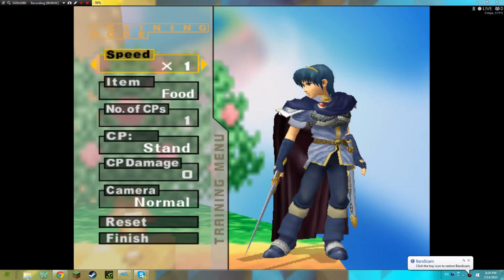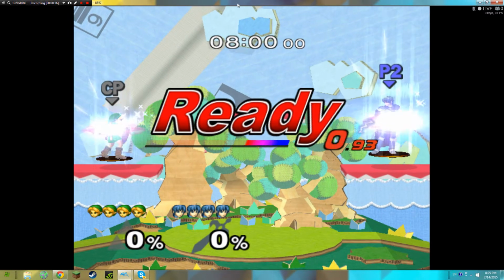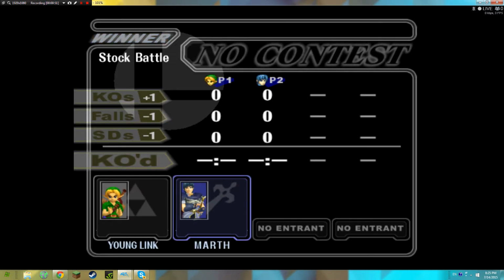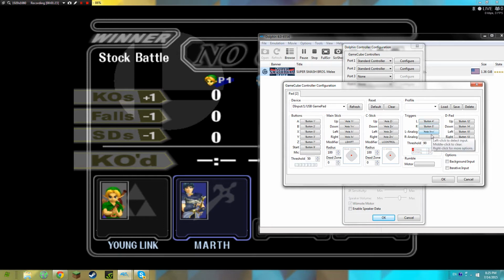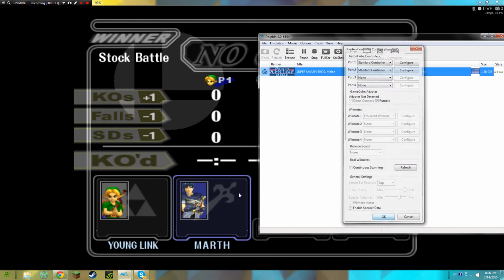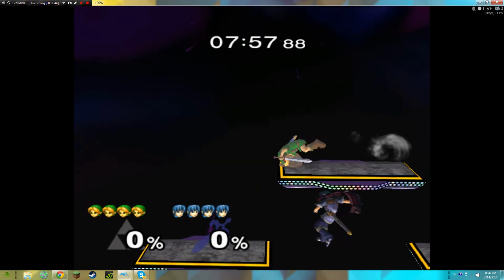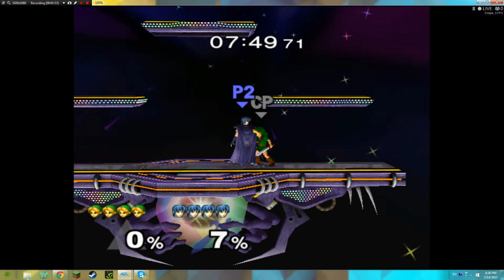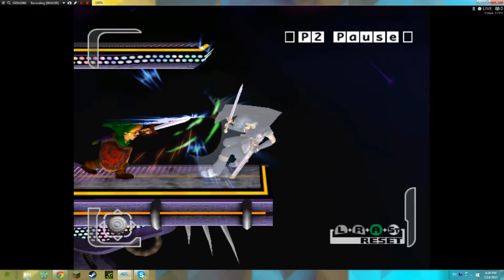Dolphin Netplay - L/R Trigger Setup/Fix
This is a fix for people trying to play melee (or any other game) on Dolphin and cannot setup the triggers to work half/quarter pressed. Without this fix teching out of hit stun, wave dashing, wave landing and L-Canceling are much harder.

    All you have to do to fix it is simply push down the L or R triggers to right before you get that tactile "Click" into a full shield, and then input that into the "L" and "R" section of Dolphin, then let go completely and set up the "L-Analog" and "R-Analog" like normal.